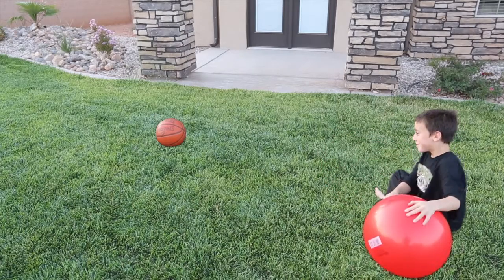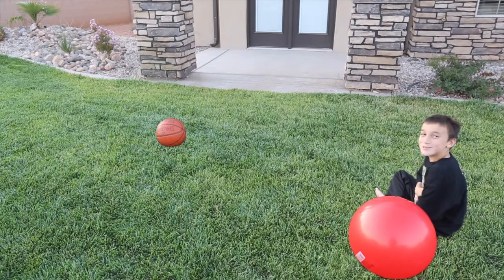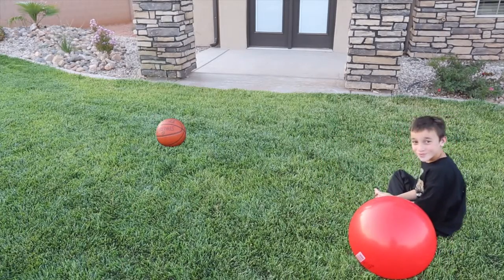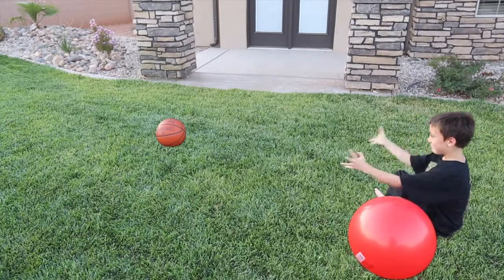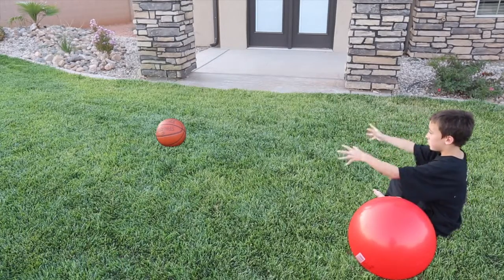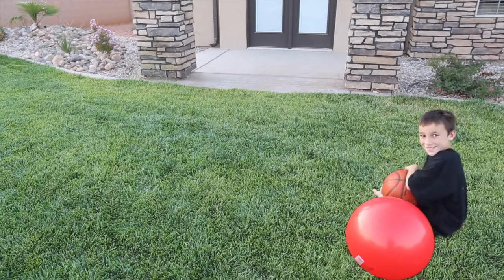reverse force iPad